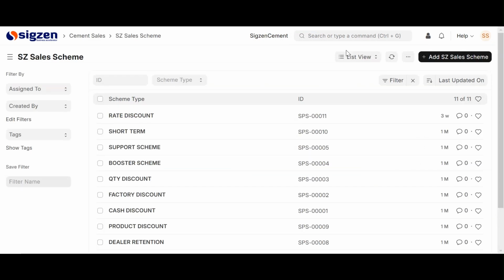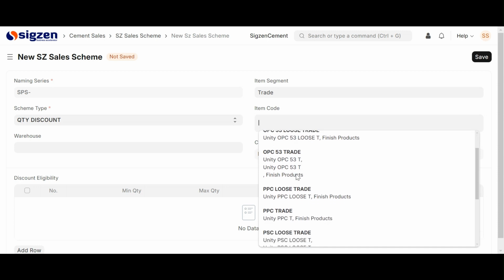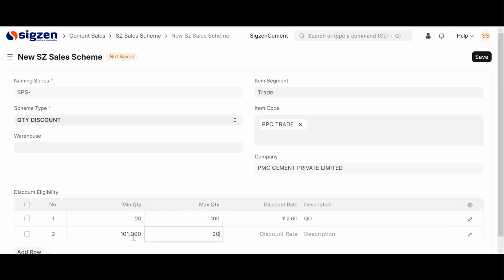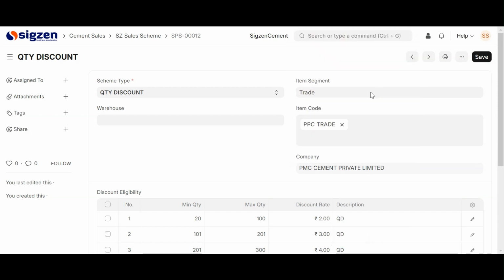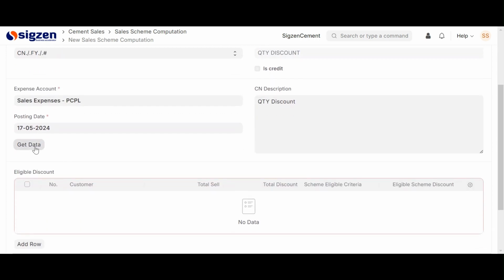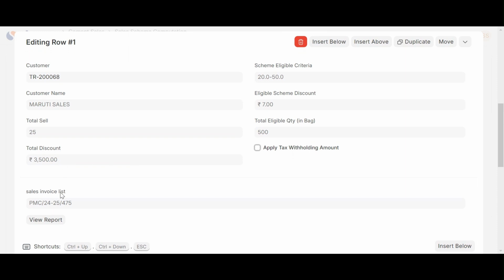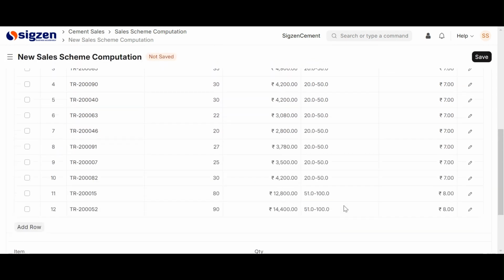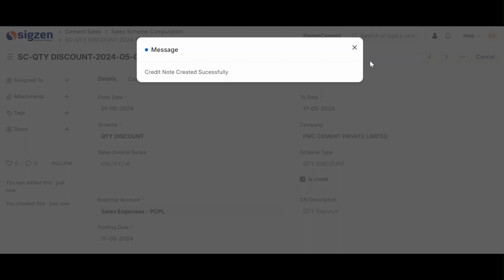SigzenCEMENT ERP | Chapter 12: Unlock the Secrets of Cement Sales Schemes - Complete Tutorial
Description:
Welcome to the SigzenCEMENT ERP tutorial on creating and running SZ Sales Schemes! In this video, we will guide you through the step-by-step process of setting up an SZ Sales Scheme and running Sales Scheme Computations in SigzenCEMENT ERP.

How to Creating SZ Sales Scheme:
- Navigate to the SZ Sales Scheme list.
- Click on ""Add SZ Sales Scheme"".
- Select the scheme type.
- Choose a warehouse if applicable.
- Select the item segment (Trade or Non-Trade).
- Choose the item code accordingly. If no item is selected, the scheme will apply to the item segment.
- Enter the discount eligibility details (minimum and maximum quantity, discount rate, and description).

Key Features of Creating SZ Sales Scheme in SigzenCEMENT ERP:
- Allows users to select from various scheme types available.
- Option to specify the warehouse where the scheme will be applied, if applicable.
- Choose between Trade or Non-Trade item segments.
- If an item code is not selected, the scheme applies to the entire segment.
- Simplified process with guided steps to ensure accurate creation of sales schemes.
- Easy saving and application of the sales scheme within the system.

How to Running Sales Scheme Computation:
- Navigate to the Sales Scheme Computation list.
- Click on "Add Sales Scheme Computation".
- Specify the "From" and "To" dates.
- Choose the scheme and sales invoice series, then select the expense account.
- Enter the Credit Note Description.
- Click on the "Get Data" button to fetch eligible invoices.
- Click "Edit" to view detailed information (invoice ID, customer code, customer name, eligible scheme discount, total sales, eligible quantity, total discount, and TDS applicability).
- View reports by clicking on "View Report".
- Select the item and tax template for the Credit Note.
- Click on "Save" and then "Submit".
- Click on "Create Credit Note".
- A confirmation message will be displayed upon successful creation.

Key Features of Running Sales Scheme Computation in SigzenCEMENT ERP:
- Specify "From" and "To" dates for the sales scheme computation period.
- Choose the relevant scheme and sales invoice series.
- Specify the expense account to be used for the scheme.
- Edit and view detailed information for each invoice, including invoice ID, customer details, eligible scheme discount, total sales, and total eligible quantity.
- Apply tax withholding amount if the customer is eligible for TDS (Tax Deducted at Source).
- View and generate detailed reports for review.

By following these steps, you can efficiently create and run SZ Sales Schemes in SigzenCEMENT  ERP.